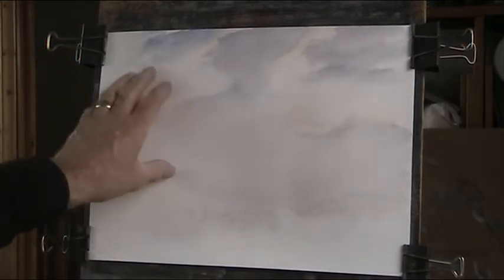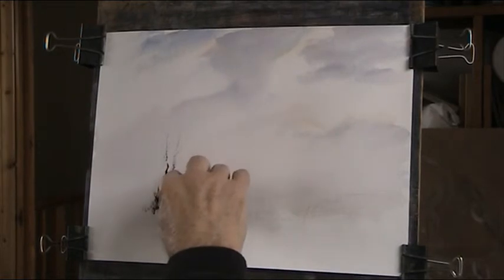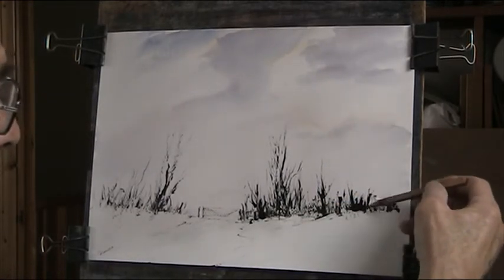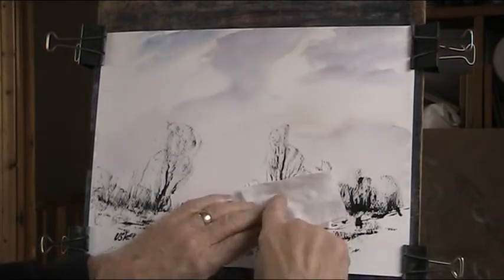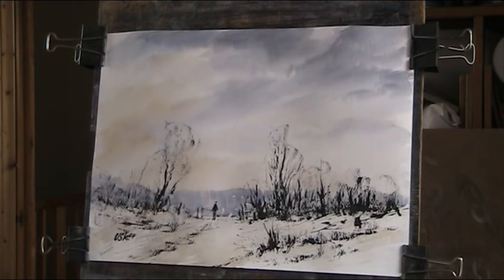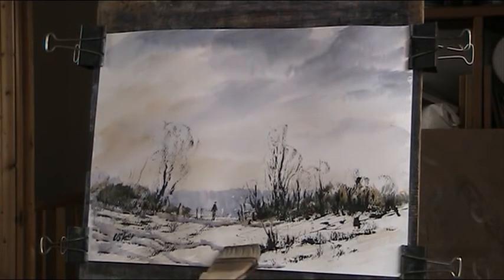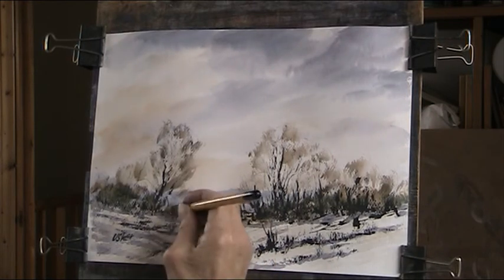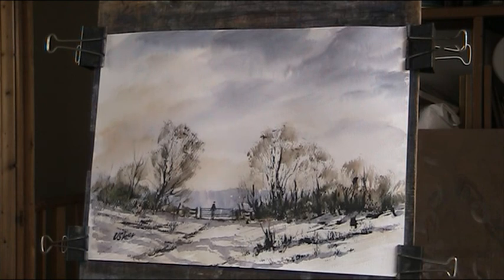Using Black ink in a Snowscene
In response to a request, I painted this scene after demonstrating how I use black waterproof ink in the landscape. Very freely done with a pointed stick and helped with a No.3 rigger - old one!